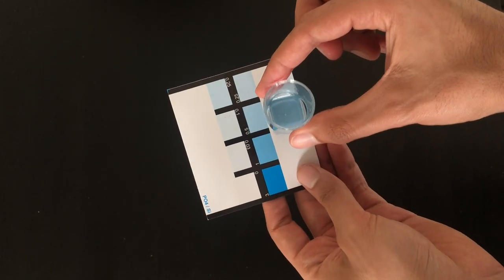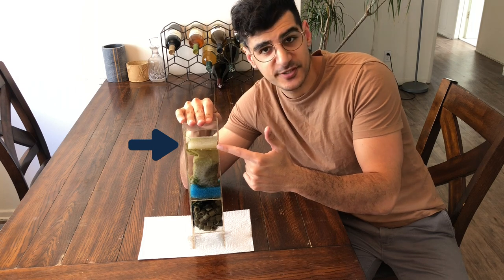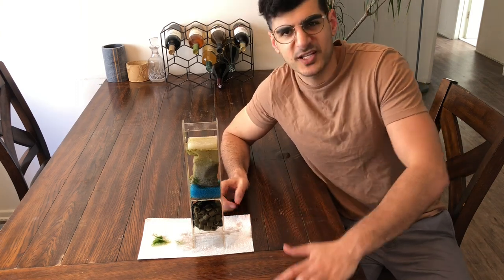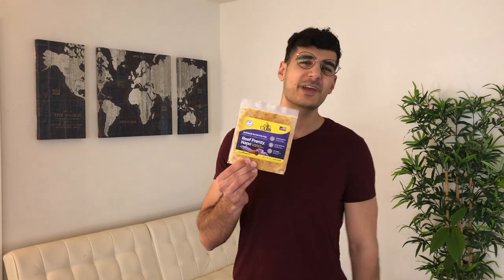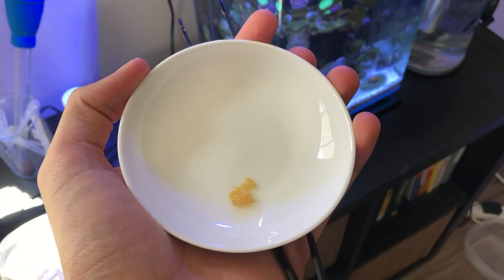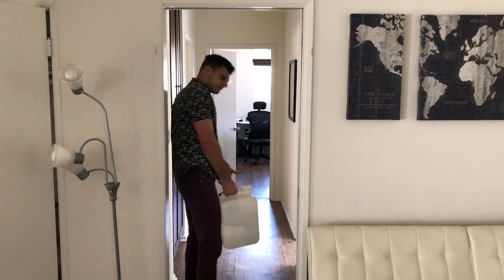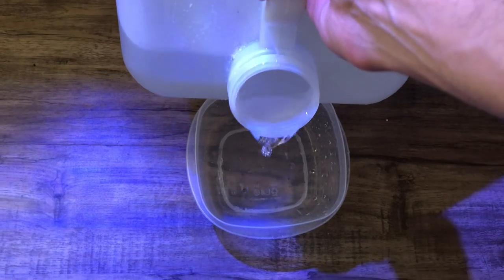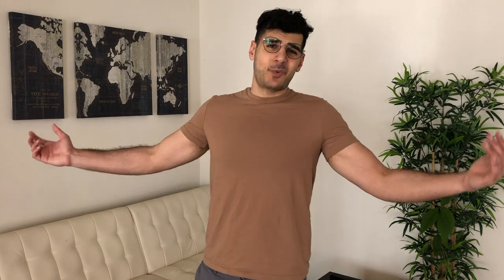How I Beat My Massive Hair Algae Problem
Hey all, today I am happy to share with you all how I beat my hair algae problem. It was a massive struggle but check out where we ended up.

Tank Marineland 5g
Cobalt Heater
Lighting (AI prime)
Return pump